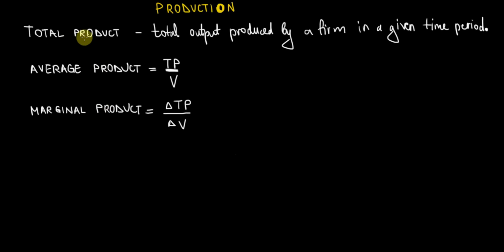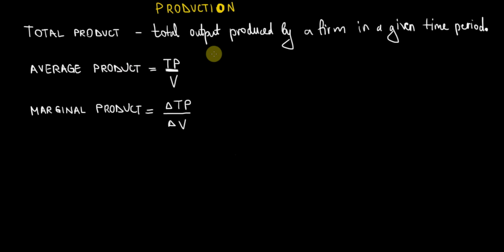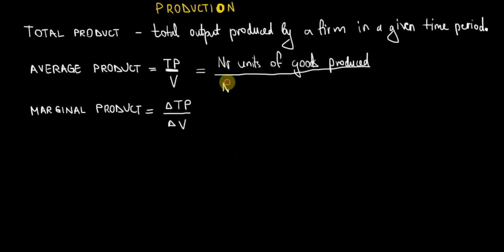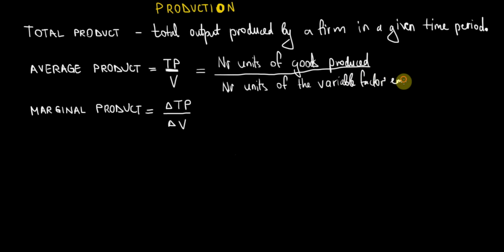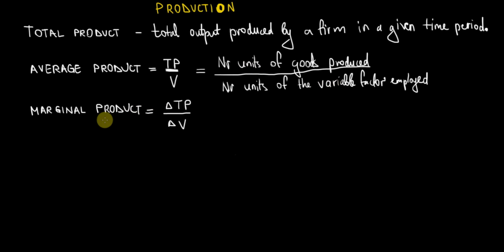IB Economics | Total Product, Average Product, Marginal Product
In this video I explain three main definitions that concern the topic of production of firms. I explain why we consider production relative to changes in the variable factors of production. The reason is the the fixed factors of production are paid for once; and it is the variable factors of production that will determine the production of firms.